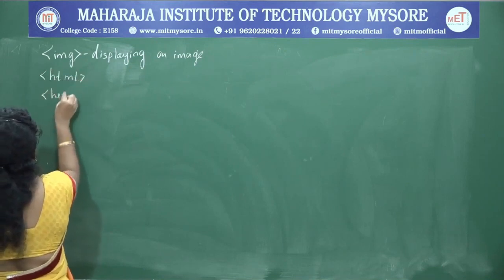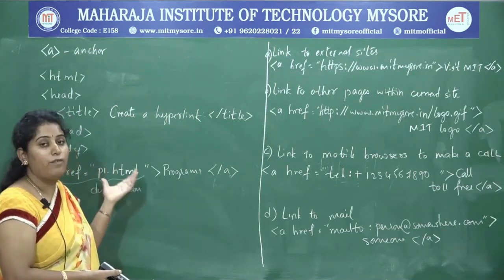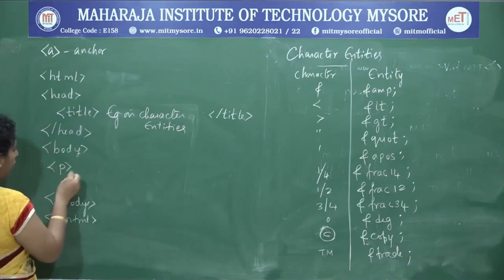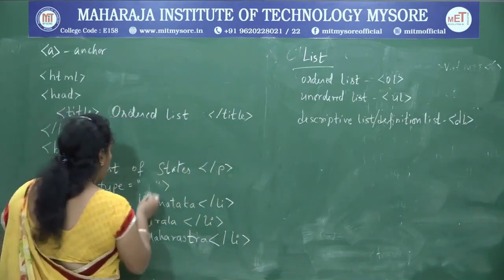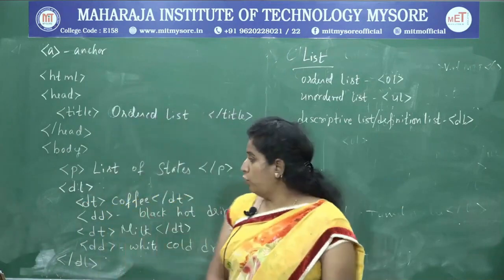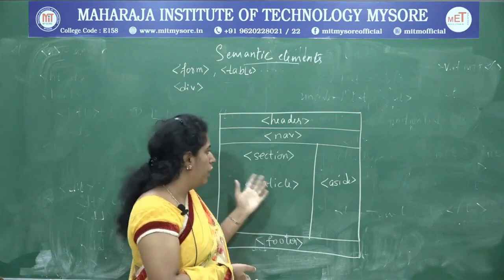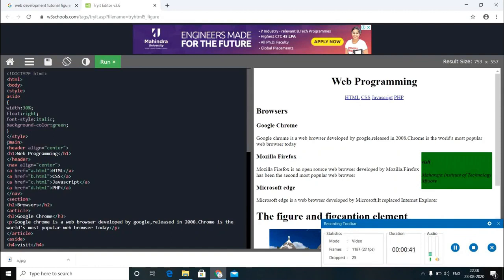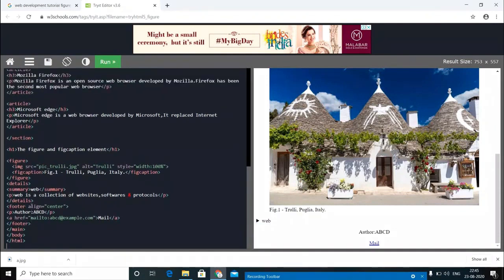BPLCK105A S3 | M1 HTML Tags 1 3